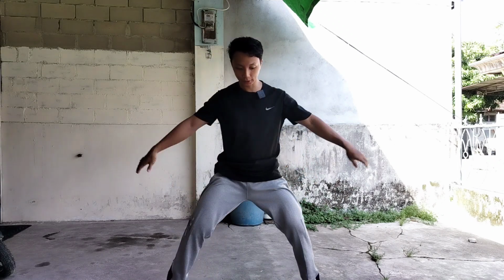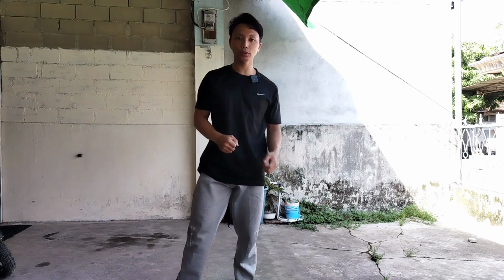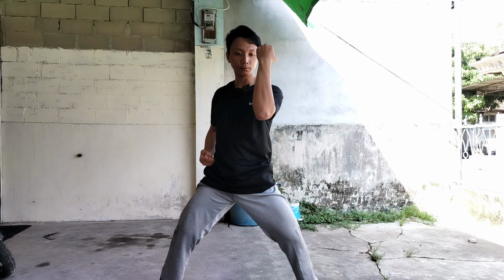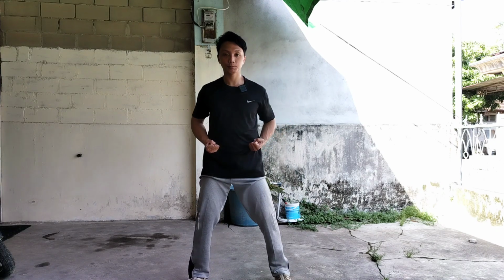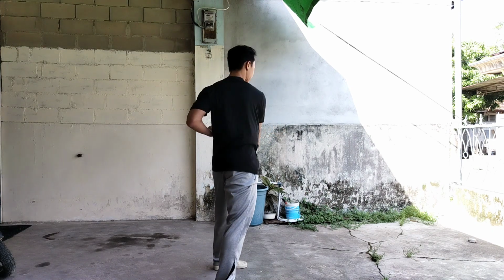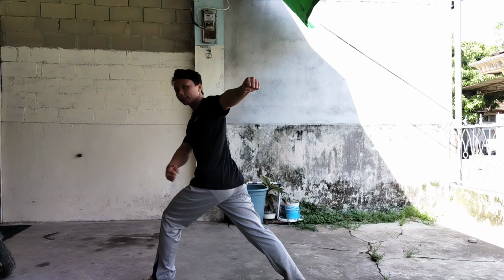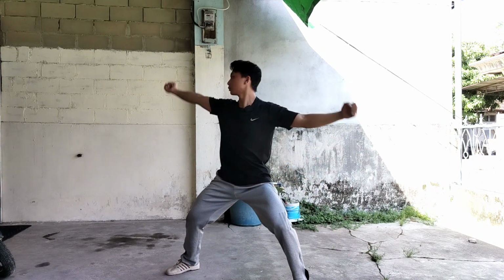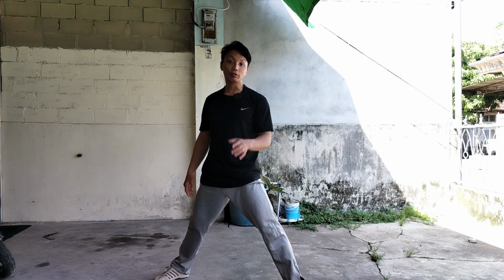Wushu Nan Quan Basic Movement - Gua Gai Fist 挂盖拳